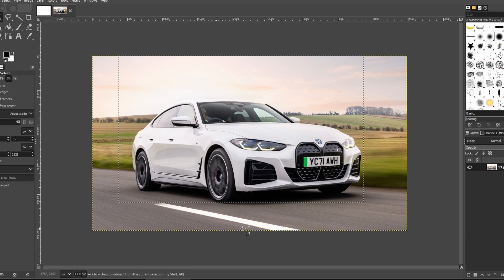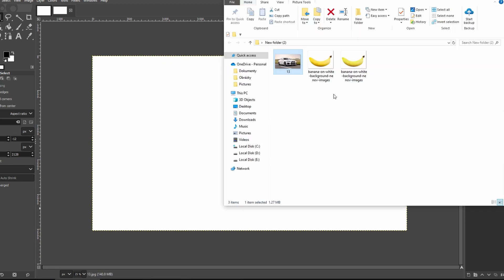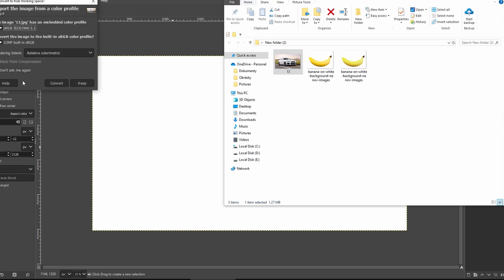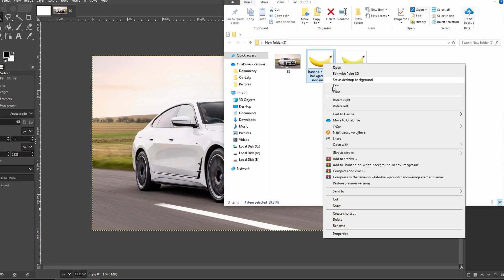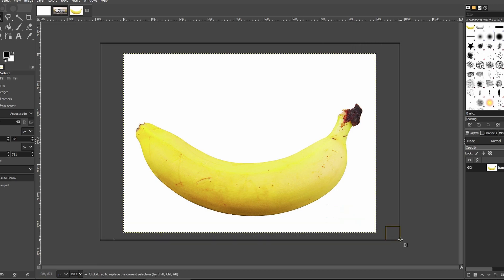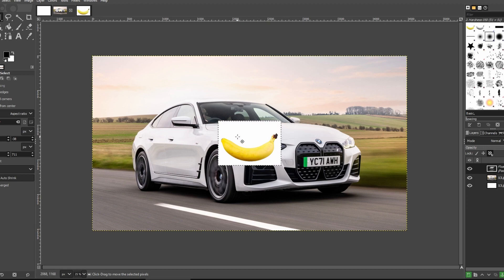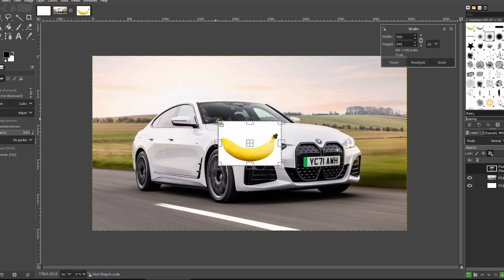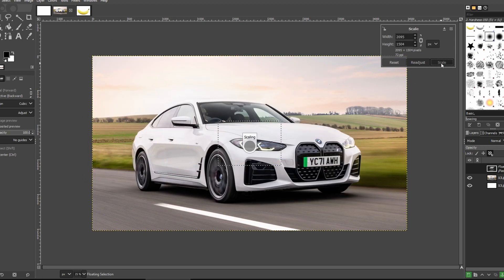How to COPY & PASTE Image in GIMP (2025)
1. Drag and drop the image, like these strawberries, into your first project.

2. To open another image, right-click on it, choose "Open With," and it will open in a new project.

3. Click on the "Rectangle Select Tool" over here to select the entire image.

4. Once selected, press Ctrl+C to copy. Now, go back to the first project and press Ctrl+V to paste.

5. To resize the pasted image, go to "Tools," then "Transform Tools," and click "Scale."

6. Use the handles to scale the image as desired. You can also move it around. Click "Scale," hit Enter, and there you have it.

MAY INCLUDE
1. GIMP Tutorial: Copying and Pasting an Image Step-by-Step
2. How to Copy and Paste in GIMP
3. Quick Guide to Image Copy-Paste in GIMP
4. GIMP: Easy Steps for Copying and Pasting Images
5. Mastering Image Transfer in GIMP
6. GIMP Copy-Paste Explained
7. Beginner's Guide to Image Copy and Paste in GIMP
8. GIMP Design Tips: Copying and Pasting Images Tutorial
9. GIMP 2024: How to Duplicate and Insert Images
10. Efficient Copy-Paste Techniques in GIMP